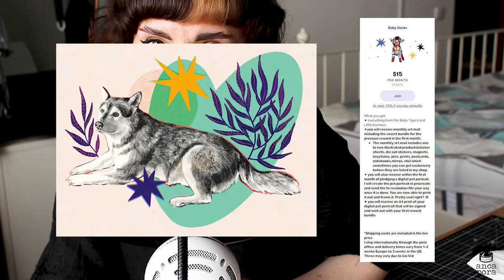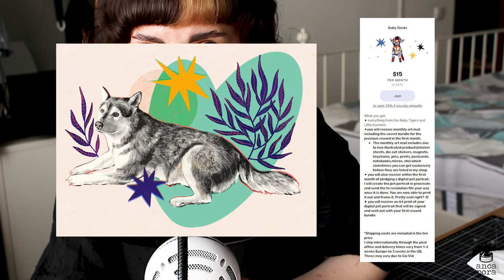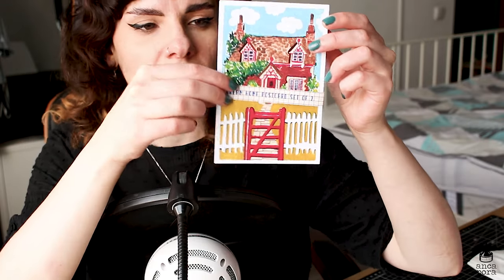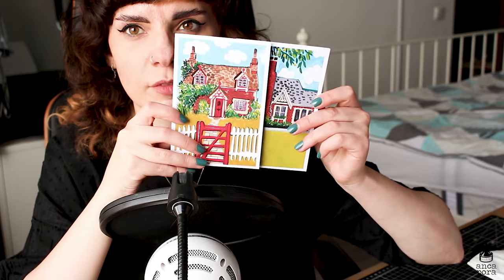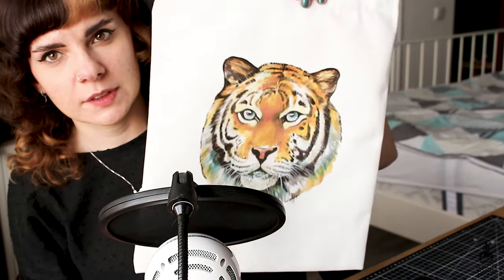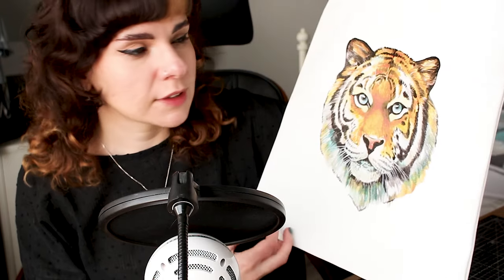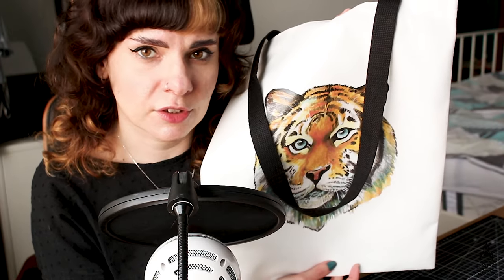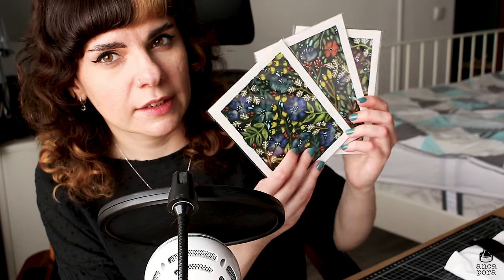STUDIO VLOG MAY 2022 ☆ PATREON DEEP DIVE , NEW STYLES OF ILLUSTRATION AND NEW PRODUCTS ☆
Hi guys!
I am back this week with the studiovlog for the month of May. In this video I wanted to take a deep dive into my patreon page and explain each tier a little bit better. I also wanted to show you guys all the new rewards that have been sent out for the month of May. The rewards are all made in my studio and they include a set of two postcards, totebags and diecut stickers. I show you the process of making and packing up the rewards and also at the end of the video share two illustrations in a new style I tried out for the mini originals this month.

Tools:
Pentel Brush Sign Pens
Prismacolor Colored Pencils
Art Philosophy Gouache